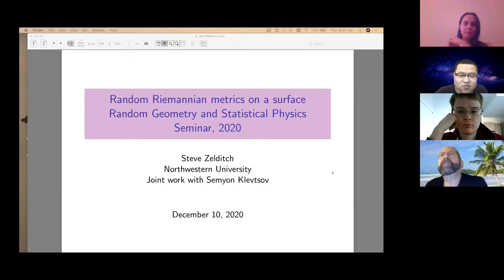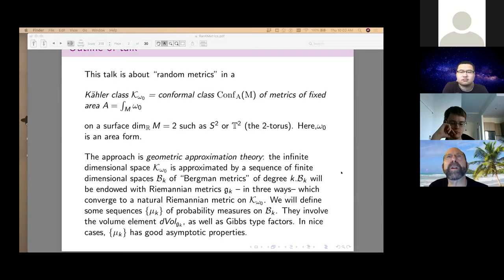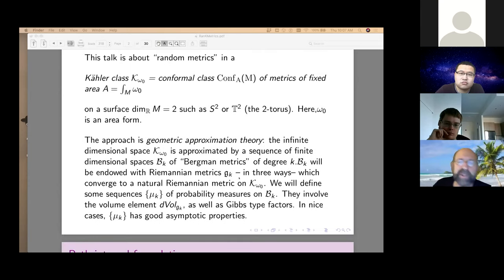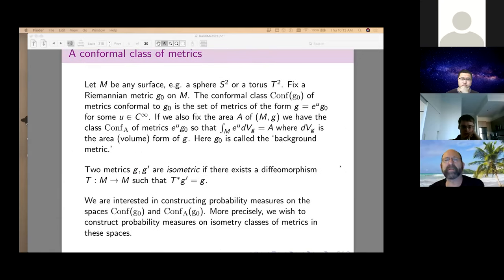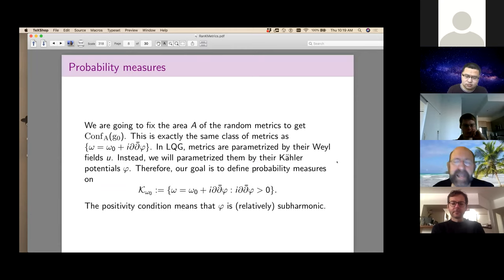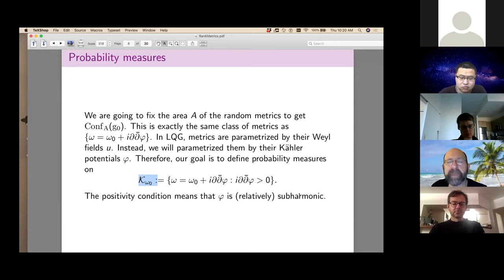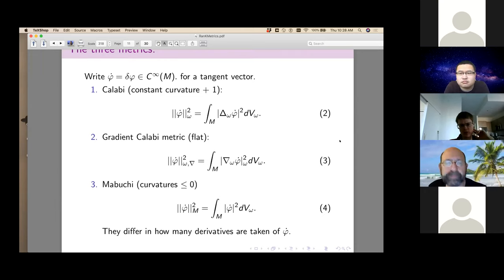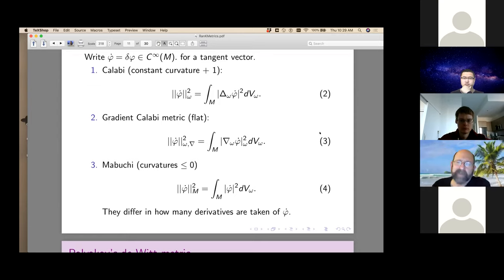Steve Zelditch: A geometric approach to random metrics